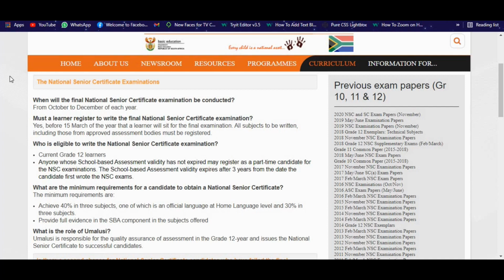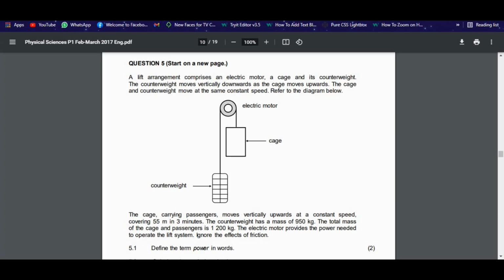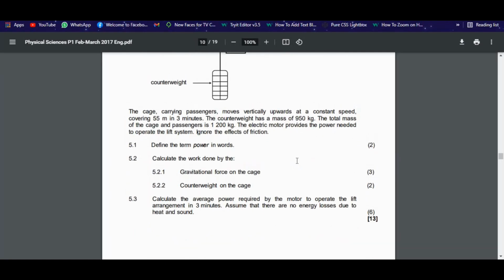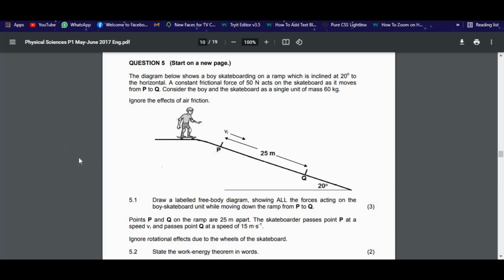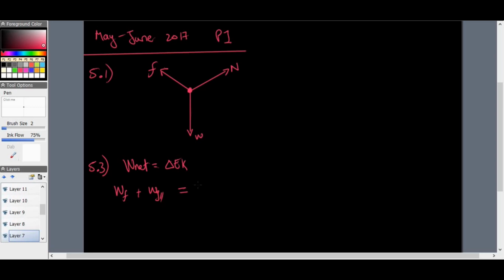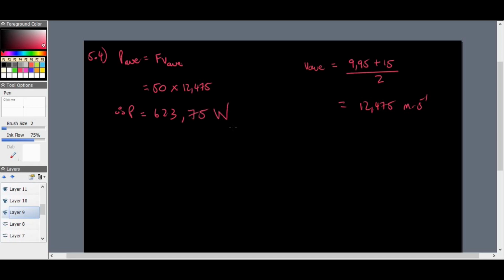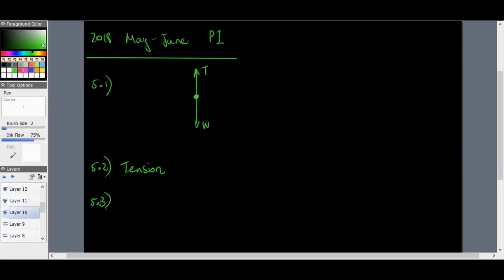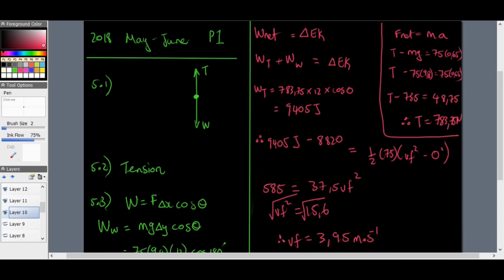Grade 12 Physics: Work Energy Theorem Revision - May/June 2018 P1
This video was created to assist our learners with Work Energy Theorem